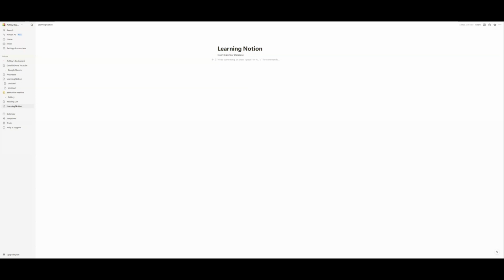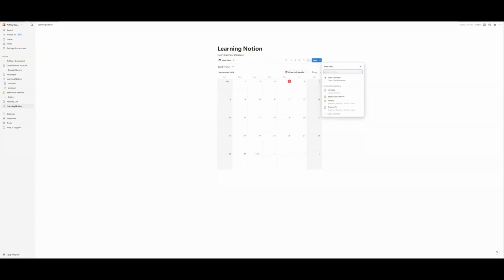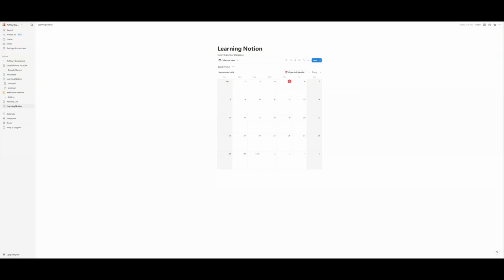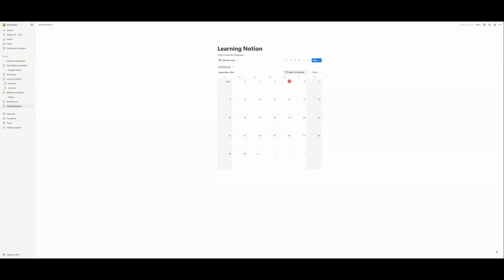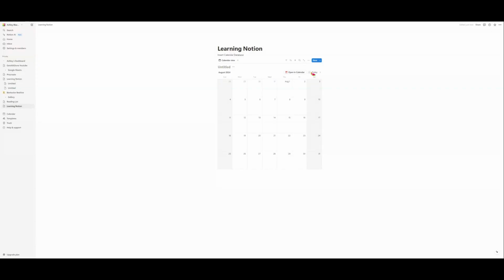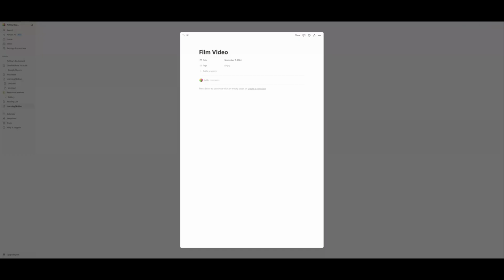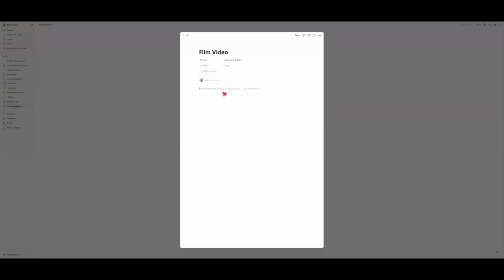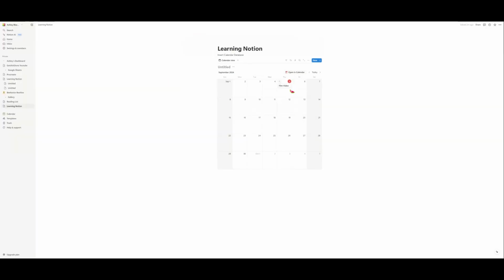Notion Basics: Calendar View Database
Welcome to my series on mastering calendar view databases in Notion! In this video, I'll show you how to effectively use the calendar view database, helping you organize and manage your data in a visually intuitive format.

By the end of this tutorial, you'll be able to navigate and customize your calendar view to suit your scheduling needs and enhance clarity in your Notion workspace.

If you're ready to take your Notion skills to the next level, let’s dive in!